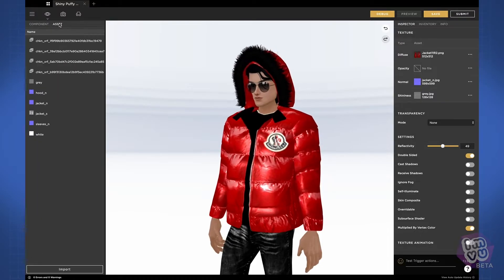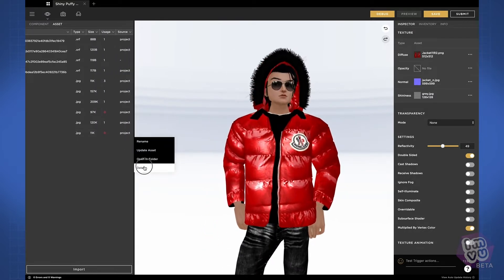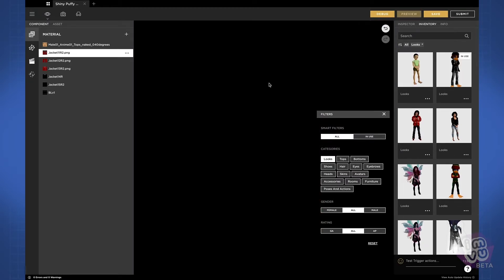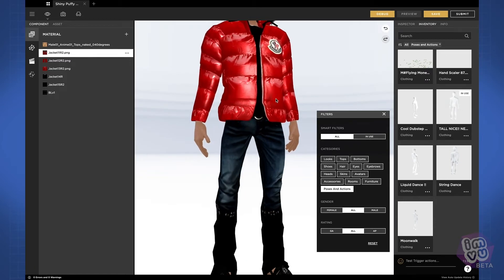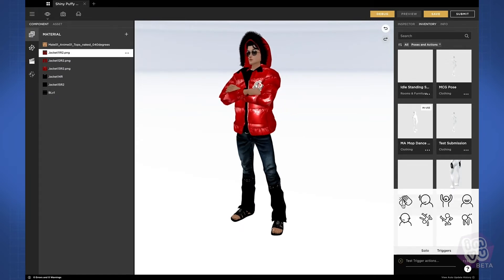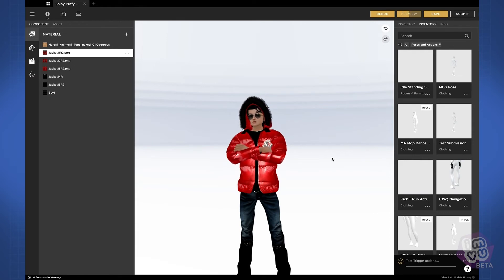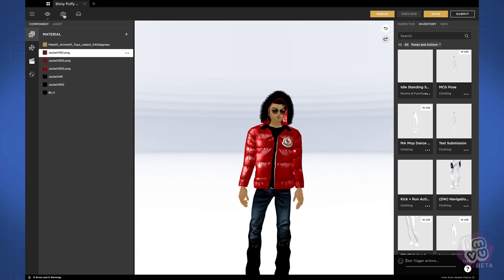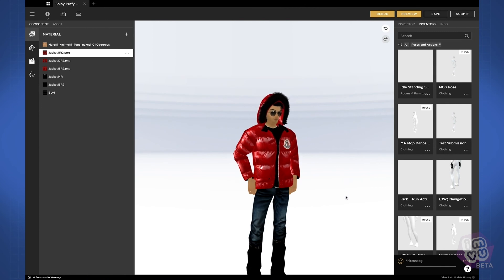IMVU Studio BETA - Edit Mode Assets & Inventory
Overview of the Asset Panel and Inventory Panel in IMVU Studio BETA.

IMVU Studio is currently in early Beta, introducing several new features including normal and specular maps, and a fresh new user interface. These intro videos will give you a quick overview of what’s new and what has changed from the Classic Client.